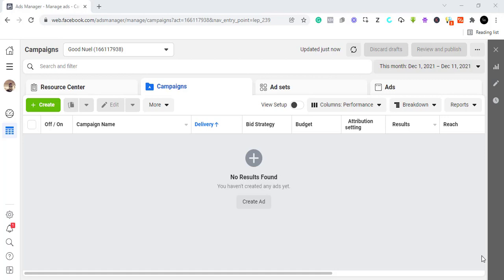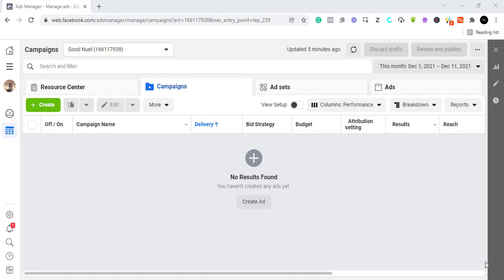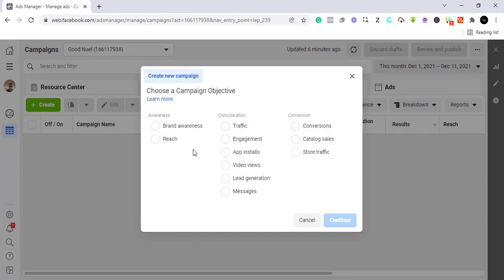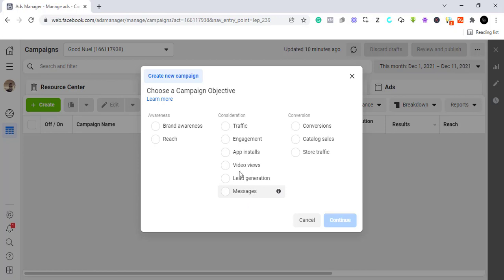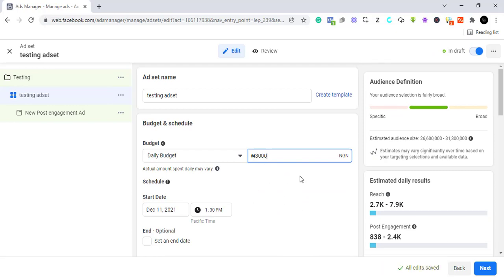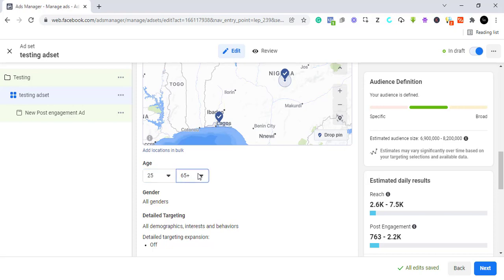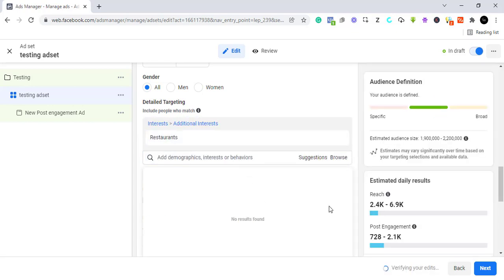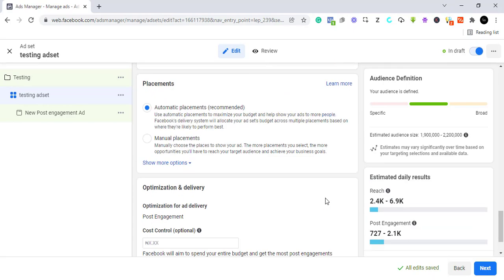How to Create Facebook Advert 2022 [Beginners Guide]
How to Create Facebook ADS 2022... Beginners Guide.

This Facebook ADs tutorial will help you create a sponsored Facebook advertising campaign for your E-Commerce business, your services or even your skills.

Getting the right set-up with Facebook and Instagram ADs is key, here's how to.

Get My E-Commerce Mastery Guide+Mentorship

Jump-start your YouTube growth here.

Important Links.

Get Affordable and Reliable Website Hosting with Bluehost.

Build Pages Faster with Elementor.

Email Marketing with Get response.

Fast Website Hosting.

Build Funnels faster with Systeme.

This does not, in any way, increase the original price of any of these products.

If anything, you get special discounts.